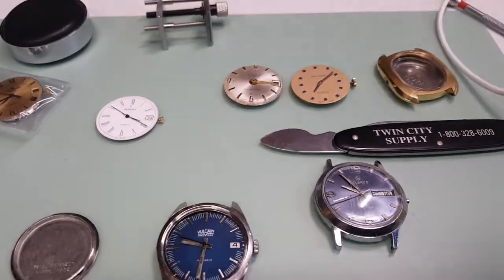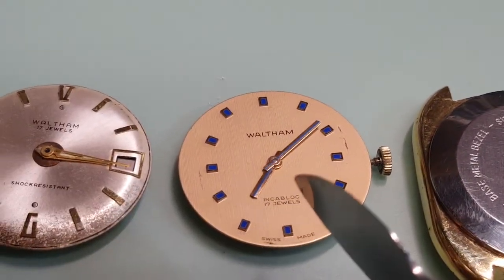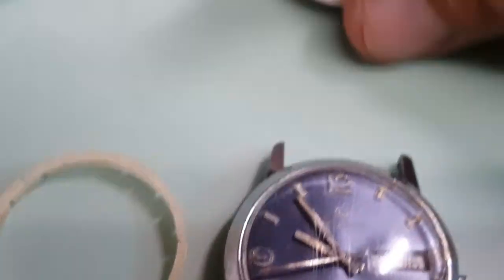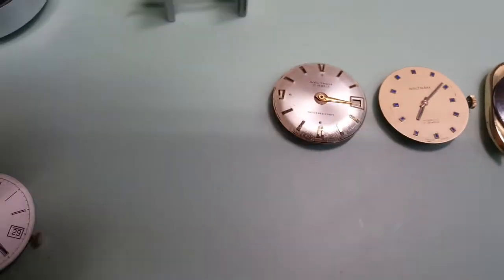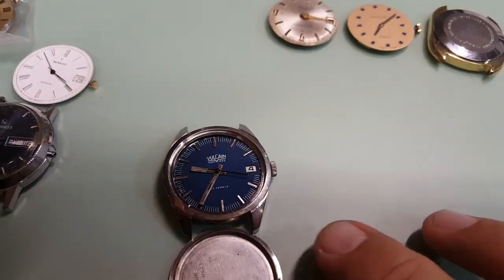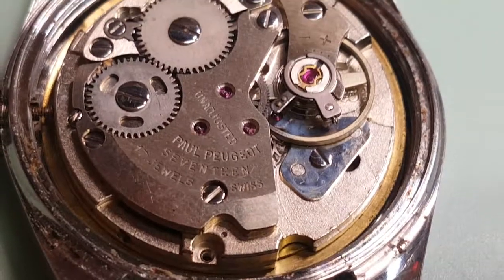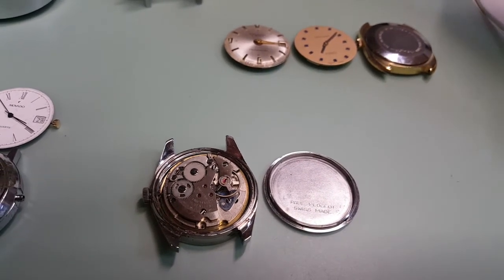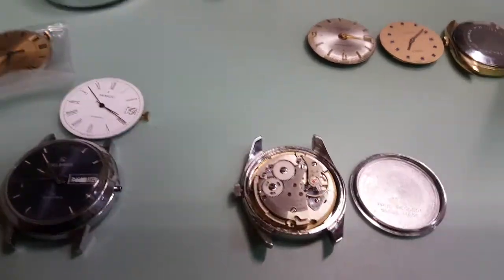What is a Frankenwatch, Fake counterfeit watch and how to avoid buying one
What is a Frankenwatch? In this video i explain the term and what makes a copy or fake watch now known as frankenwatch.

I hope you can join me on INSTAGRAM @fernado7h.